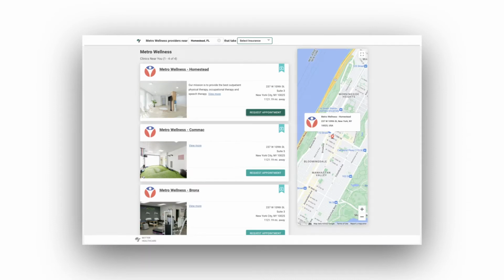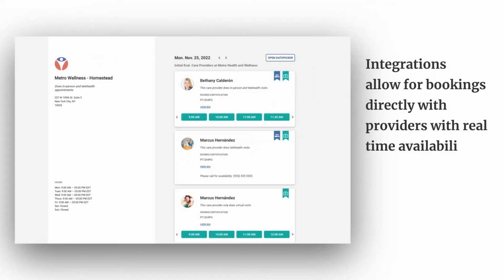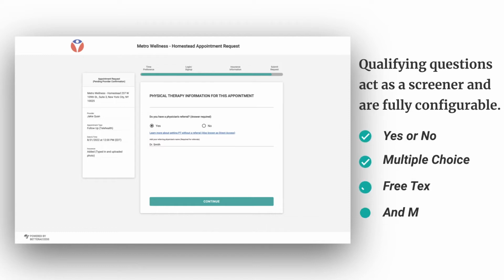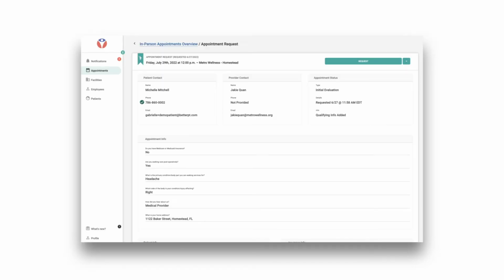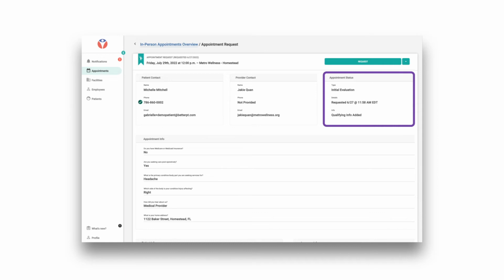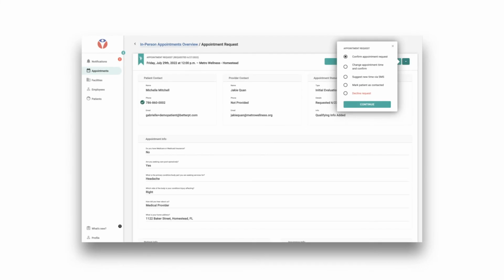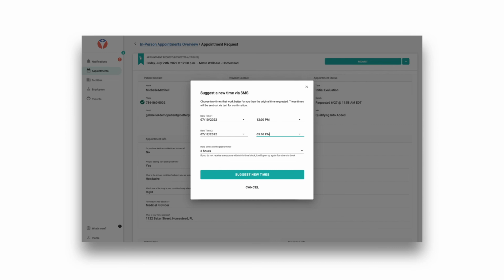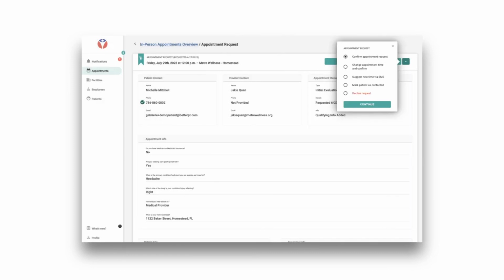Migrate Your Patient Booking Experience and Manage Requests through BetterAccess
The BetterAccess self-scheduling patient booking flow is made to scale across healthcare organizations, service lines, and providers. Our upgrade from the BetterPT platform now includes the ability to create multiple appointment types with configurable booking options, qualifying questions and a streamlined user experience managing inbound requests. Offer both patients and your staff a superior digital experience with fewer clicks, while gaining insight into qualifying patient information for all your appointment types. Thanks to BetterAccess, you can tailor your booking flow to your organization even more, saving your staff time scheduling appointments and following up with patients.